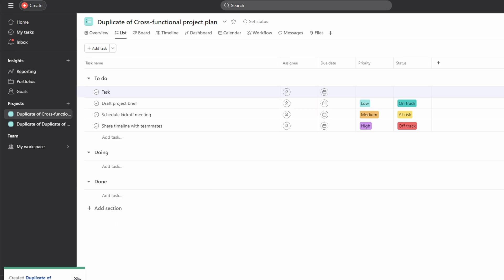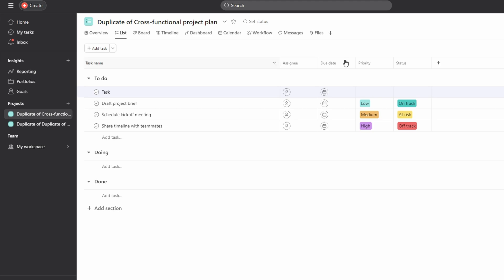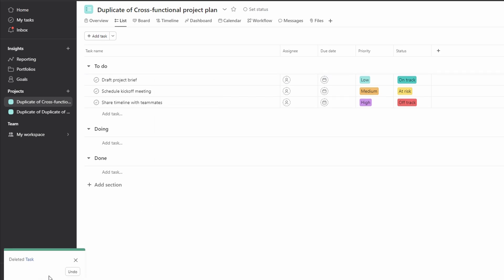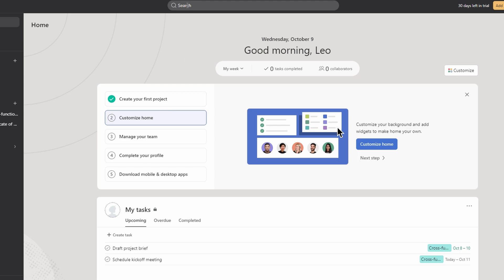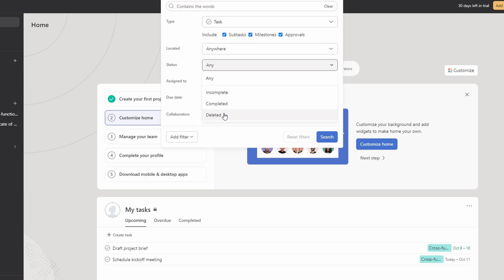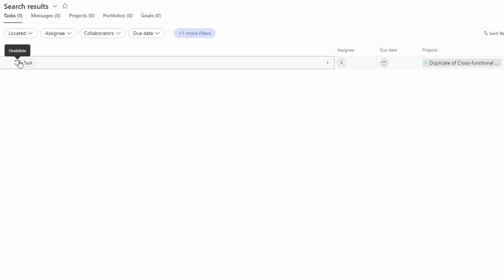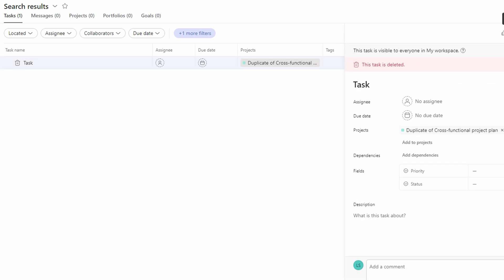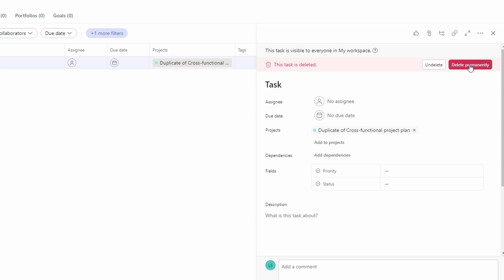How to Recover Deleted Task on Asana - 2025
Here’s a guide on how to recover a deleted task in Asana:

### Step-by-Step Guide to Recover Deleted Tasks in Asana:

1. **Login to Asana**:
   - Open Asana and log in with your credentials.
   - If it’s your first time, sign up and follow the prompts to create your account.

2. **Recovering a Recently Deleted Task**:
   - If you just deleted a task by accident, you can quickly **Undo** the deletion by clicking the **Undo button** that appears in the lower-left corner of your screen right after deleting the task. This is the quickest way to recover a deleted task.

3. **Using the Advanced Search**:
   - If you didn't undo the deletion immediately, don’t worry! You can still recover the task using the advanced search.

   **Steps**:
   - Go to the **Search Bar** at the top of the page.
   - Click on **Advanced Search**.
   - Select **Deleted** from the dropdown menu.
   - Click **Search** to list all deleted tasks.

4. **Recover a Deleted Task**:
   - From the search results, find the task you want to recover.
   - Click on the task's details and select the **Undelete** option to restore the task back to your project.

5. **Permanent Deletion**:
   - If you don’t need a task anymore, you can also choose to permanently delete it from the search results by clicking on the **Delete Permanently** button.

6. **Seeking Help**:
   - If you encounter issues recovering a deleted task, try checking Asana’s **Help Center** or contact **Asana Support** for technical assistance. They can guide you through troubleshooting steps to resolve any bugs or glitches you may face.

### Additional Tips:
- It’s a good practice to double-check tasks before deletion, especially if they contain important files, comments, or details.
- Collaboration-heavy tasks can impact workflows if deleted, so be cautious when managing team projects.

With these steps, you’ll be able to recover your deleted tasks in Asana easily. If you run into trouble, Asana’s help and support section can provide additional resources.